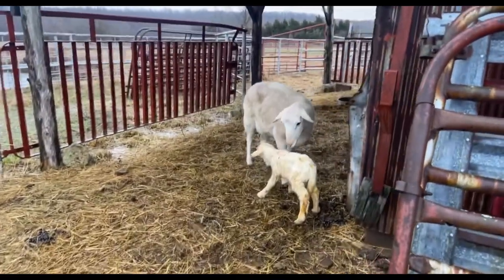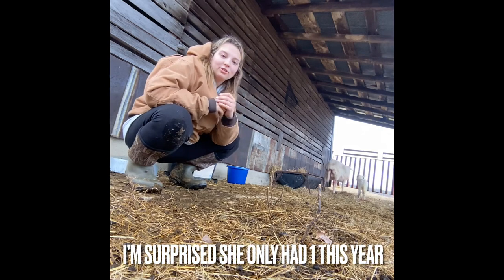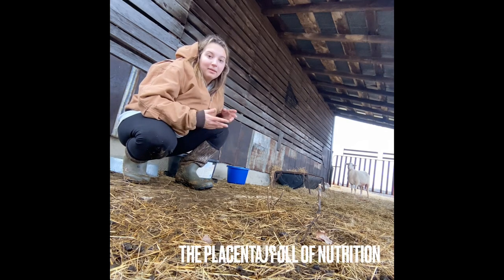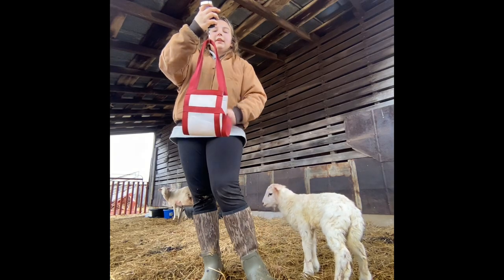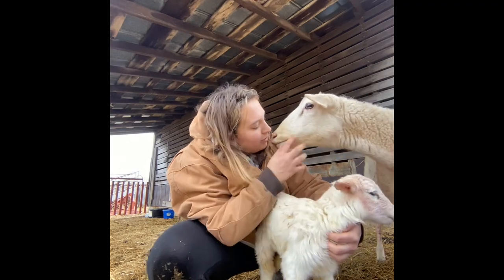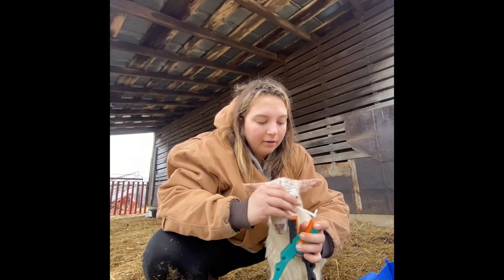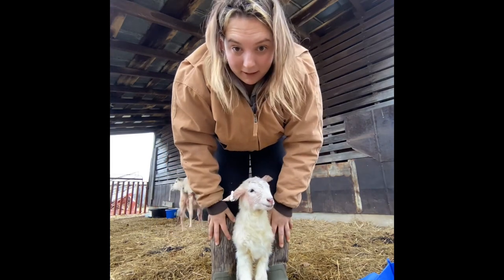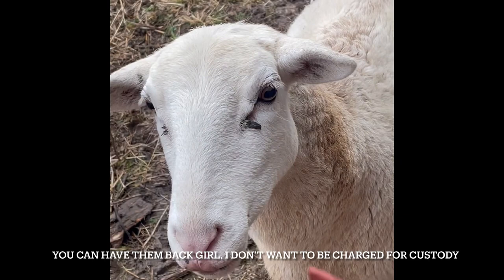Lambing brings happiness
Had to share the good news with you all! It’s lambing time and over the next couple of days/weeks I’ll be bringing you along.

In between we will be flashing back to harvest but for now we will stay current….

Lambing on a rainy day..

This ewe sure does like lambing on rainy days.

Back in March she had her first lamb in the pouring rain.

A little about this ewe..
Reba is her mother. She was a twin in Reba’s second lambing. She is 1 year and 9 months old tomorrow.

She is special….just like her mama!

It’s rewarding watching your ewes offspring, grow to be a mother… It’s so rewarding each year watching the process all over again! You really do get attached to your livestock!

You are there for them, and they are there for you! It’s crazy how they know when you need something. For me I needed, just this! I’ve been a little out of it recently, just not feeling myself...

This morning, I was running behind, feeling a bit overwhelmed. But seeing this bundle of joy.. sent me to ease.. and started the day off with the biggest smile..It may have added to the to do list- but when your doing what you love..it never seems like work.. In fact for me, it’s therapy. I’ve said it time and time again… the farm is my happy place..

Now a little about this ram lamb…

ONE WORD

HEFTY… 11.8 pounds.. largest lamb i’ve had so far and currently the  tallest lamb in the flock…and he was just born today..

11 more to go in this group! Then hopefully next group will be up!

Thank your for watching!

Follow Links:
› agrowersg...A Growers Granddaughter - Home - Facebook